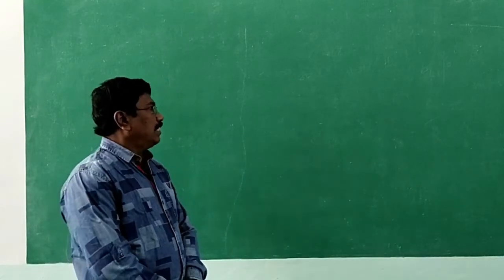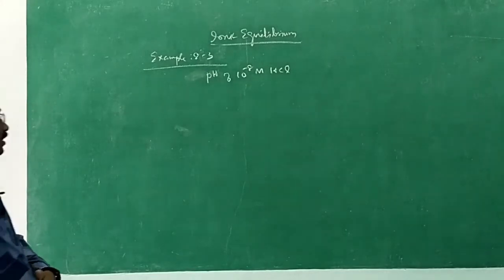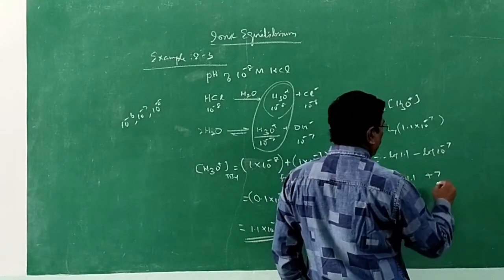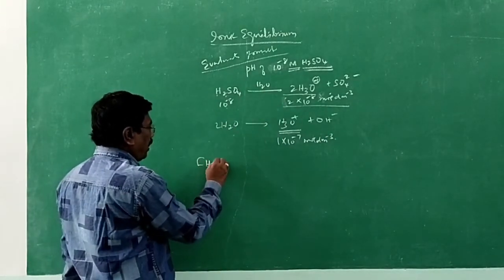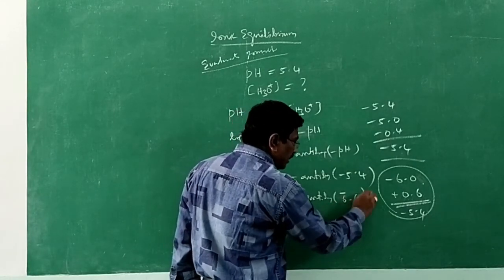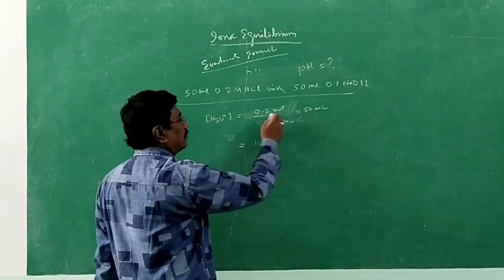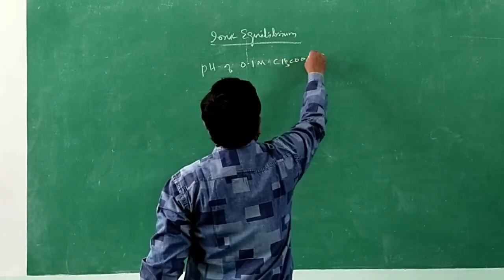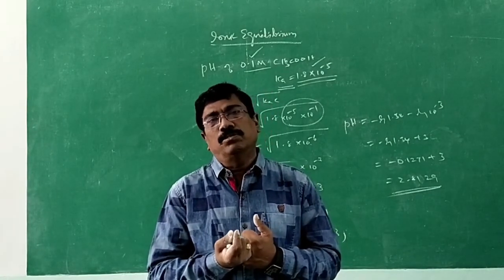+2 Chemistry - Ionic Equilibrium - PH Example